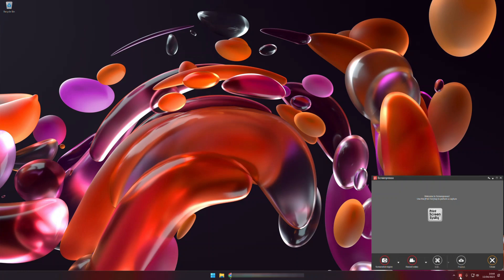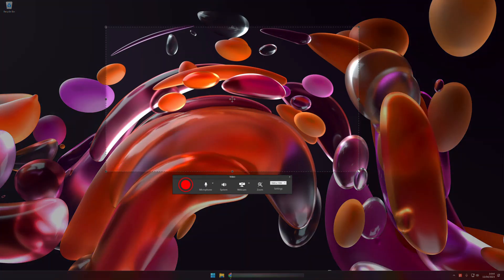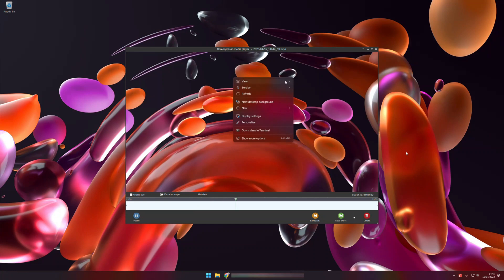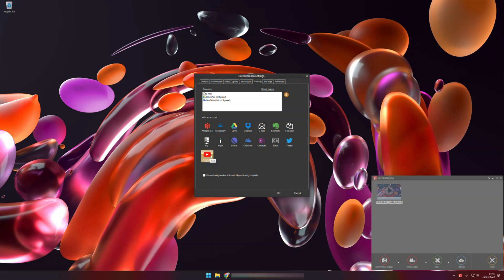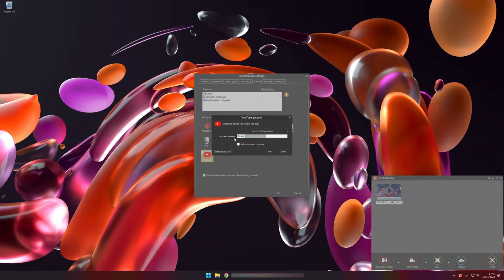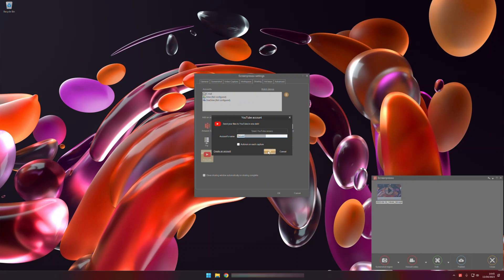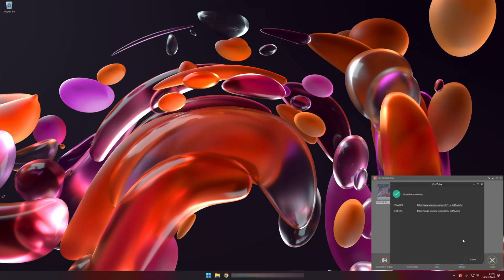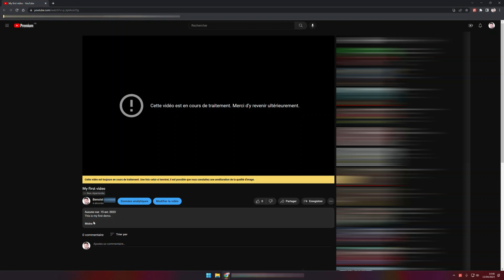Create a video for YouTube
Screenpresso is a modern and secure screen capture tool (images and videos). This video shows how Screenpresso can capture your screen activity in videos to produce lightweight video file in MP4 (screencast).

Download Screenpresso for free today.